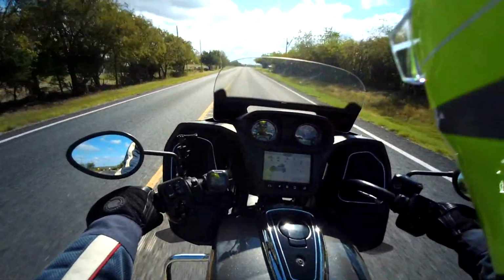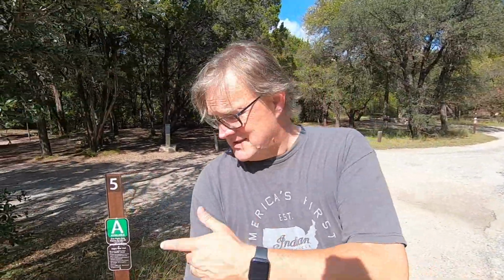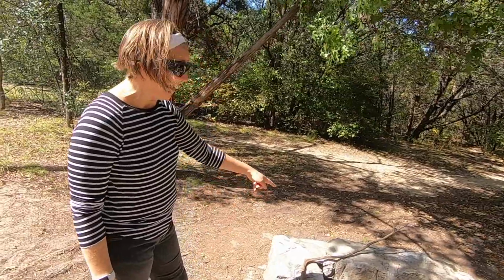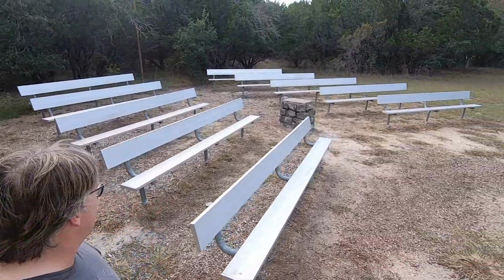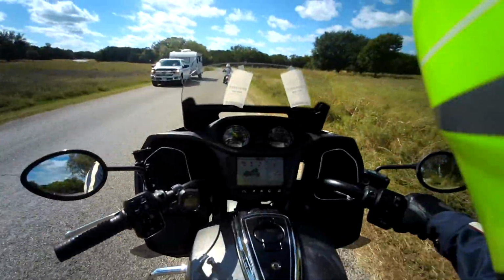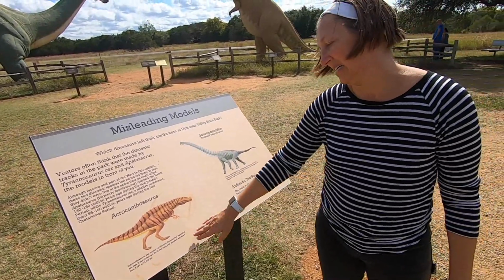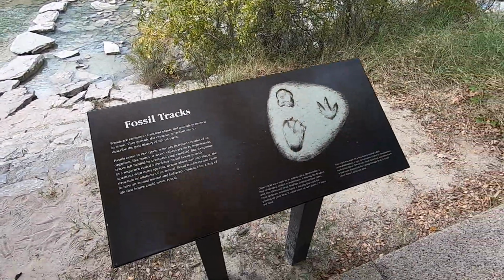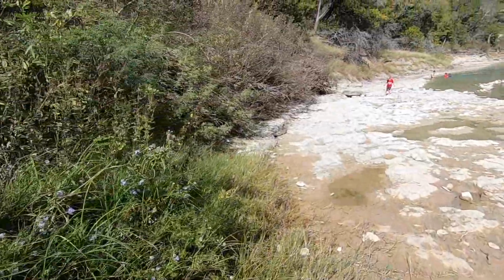Short Motorcycle Trip to Dinosaur Valley State Park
Starting our unofficial tours of nearby Texas State Parks.  Dinosaur Valley is located in Glen Rose, TX.

0:00 Titles
0:16 Introduction
2:22 The road to the park
4:16 Campground tour
12:31 Dinosaur models
16:16 Dinosaur tracks